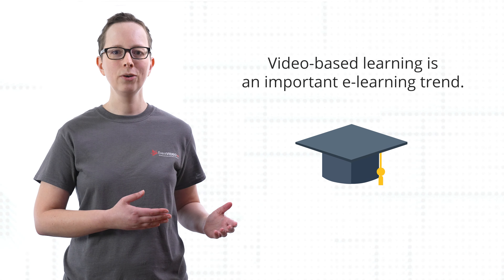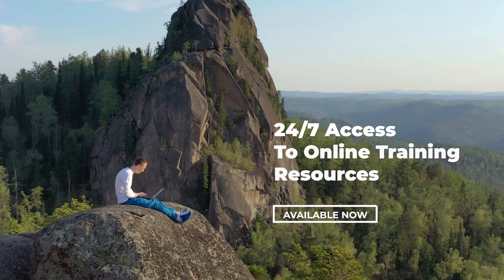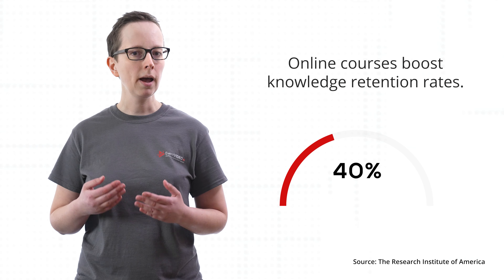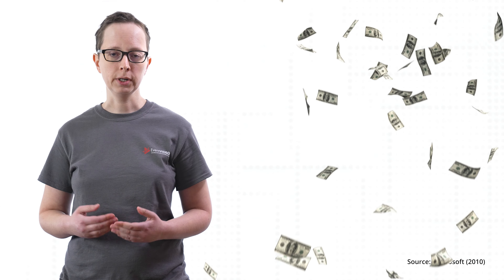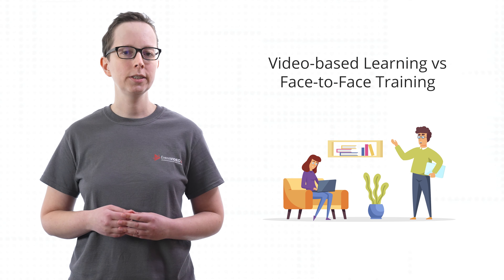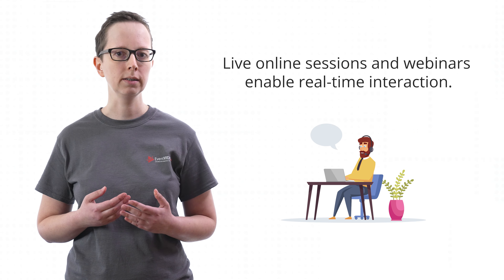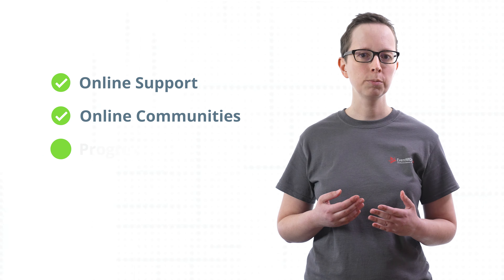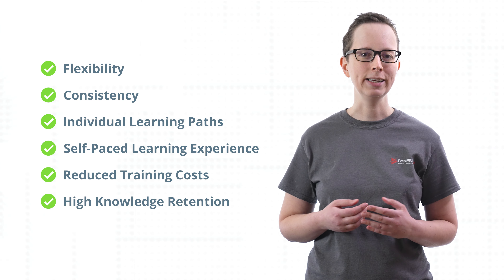Benefits of Online Video Training Courses, E-Learning Trends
Video-based learning is an e-learning trend that is experiencing tremendous growth in recent times. It’s an important tool in the learning arsenal and a widely used approach for delivering corporate training because it offers some significant advantages over other training methods.

In this video, we present six reasons why training videos are so effective.